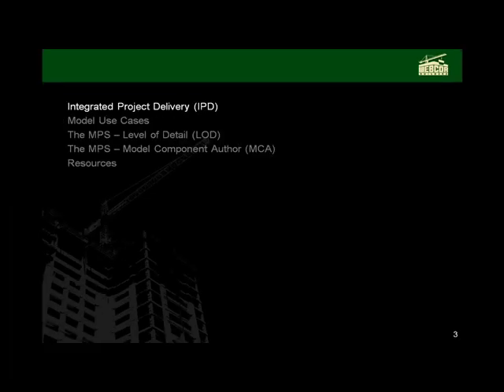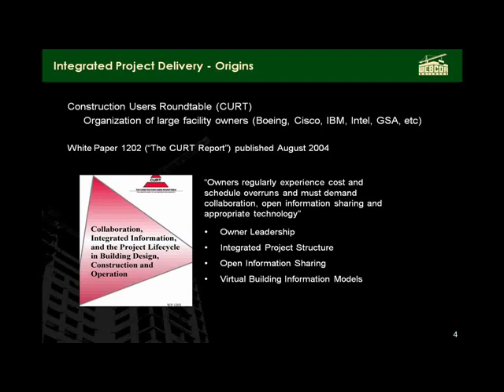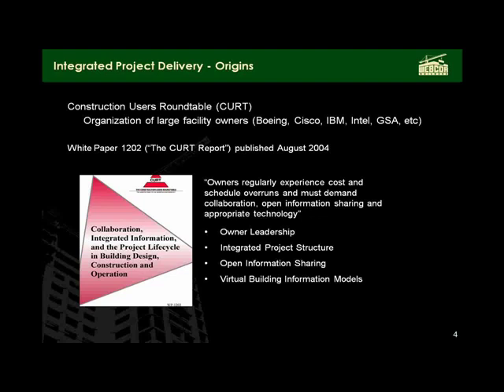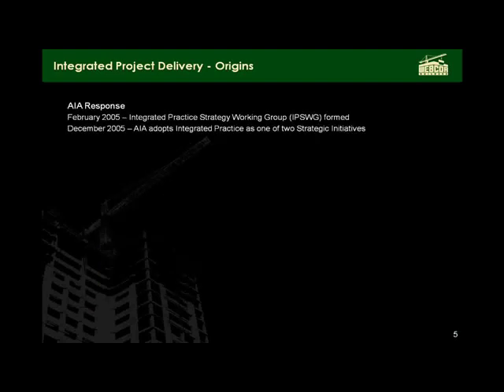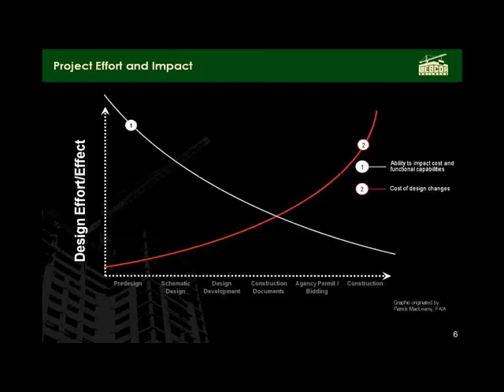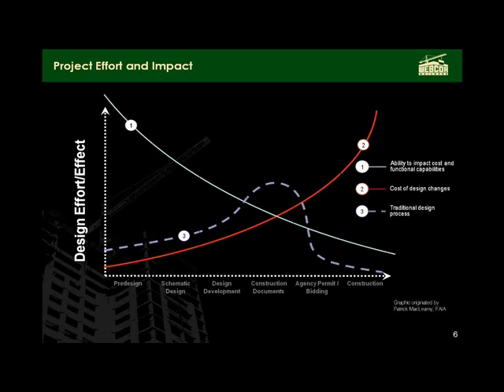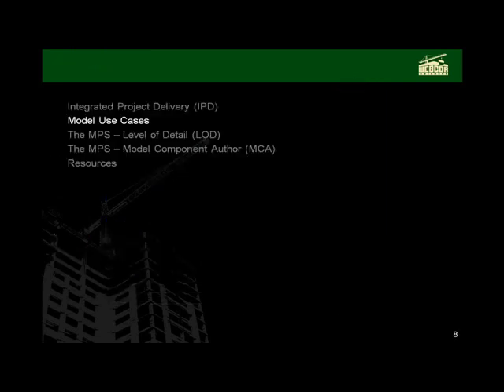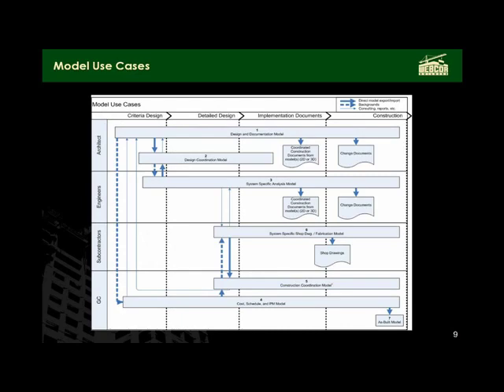Fridays with Vico - Webcor builders and the Model Progression Specification